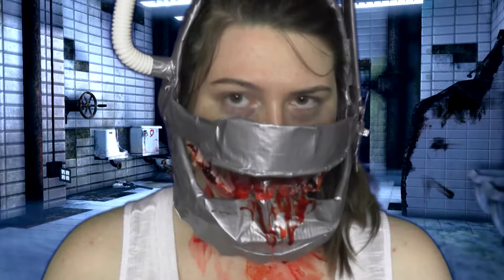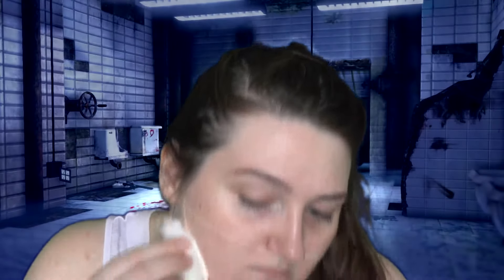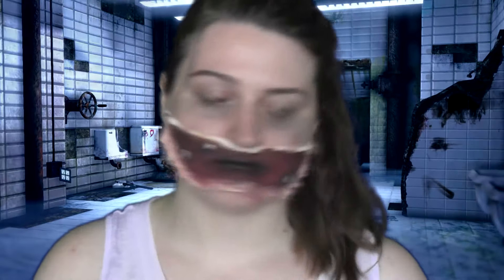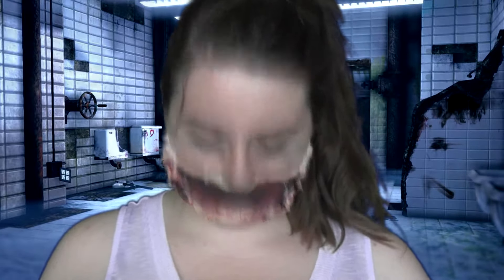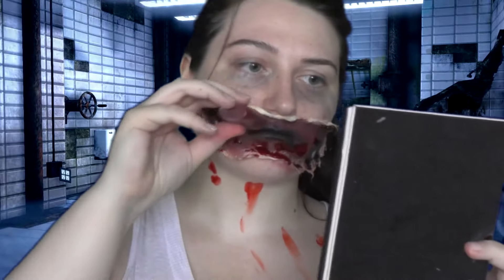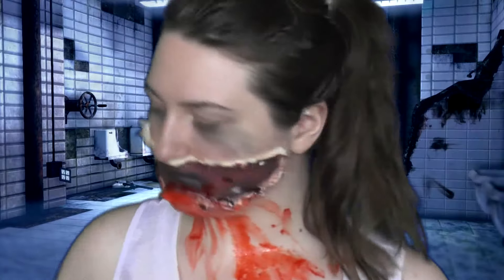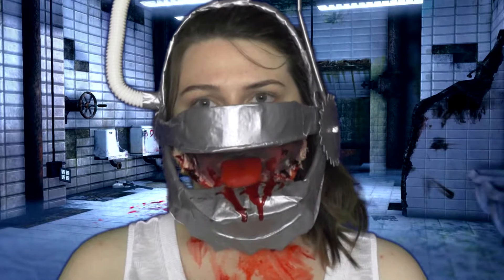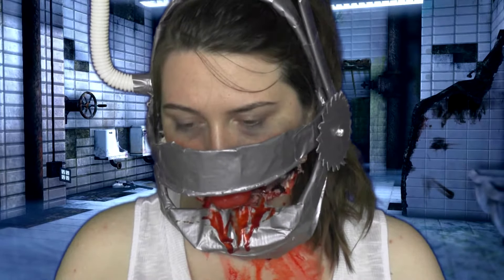Reverse Bear Trap || SAW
Hi Ghouls!

WARNING: what you are about to see is Fake and based on movie material. Not for the squeamish or faint hearted.

We are back at it with a gruesome movie inspired look, ready for Halloween. Jigsaws infamous Reverse Bear Trap, worn by several victims. This trap was designed to open after a set time either on you or off. Amanda was one of the first to experience this trap and only Jill suffered the full wrath of this trap. Although, I would have liked to make it more dramatic at the time (2 years ago) my skills were not as polished as they are today. never the less it is a fun and different take on a Halloween look. Also sorry for the audio, the music was copywrited and the voice over has come out muffled, currently working on it.

Stay GOREgeous
XOXOX